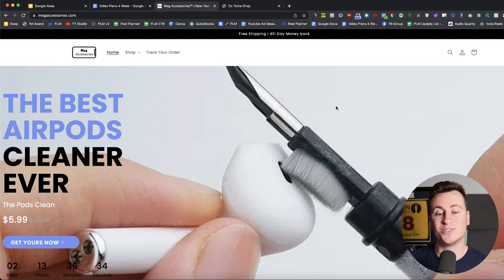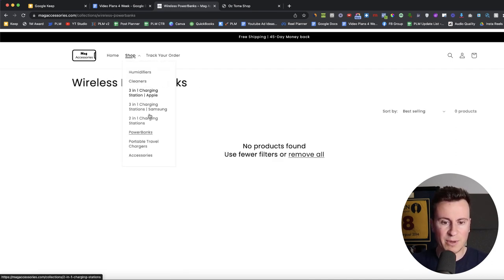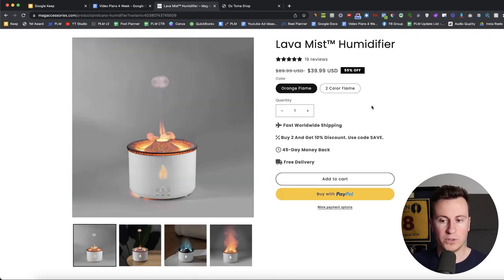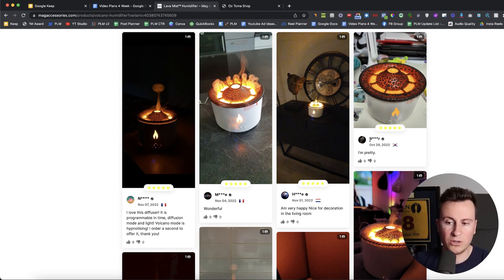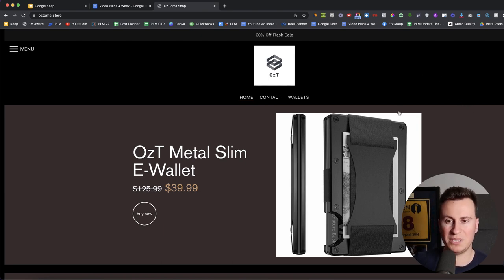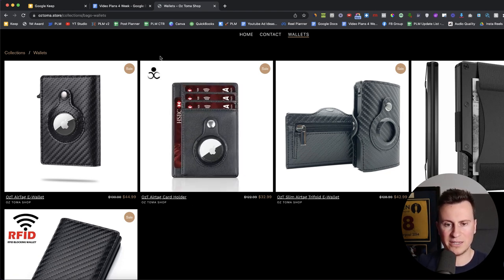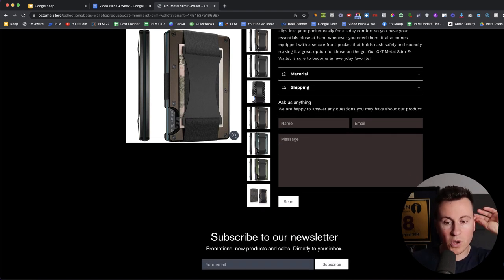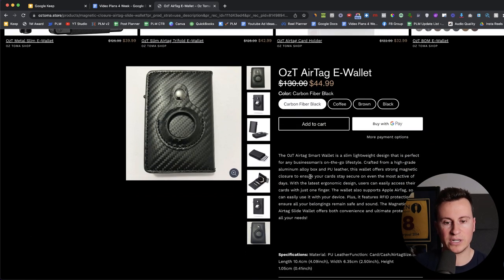STOP Running Ads If Your Shopify Store Looks Like This (wk2 store reviews)